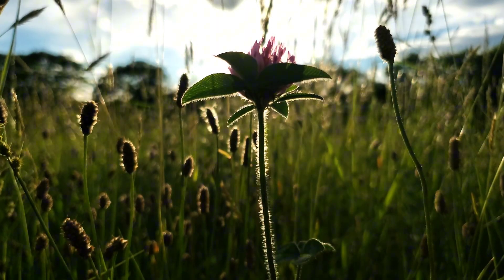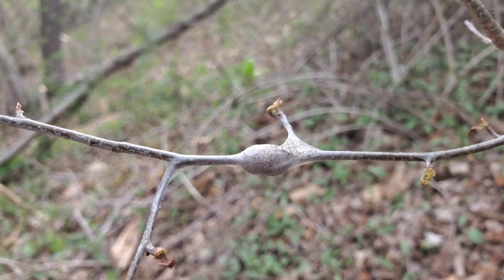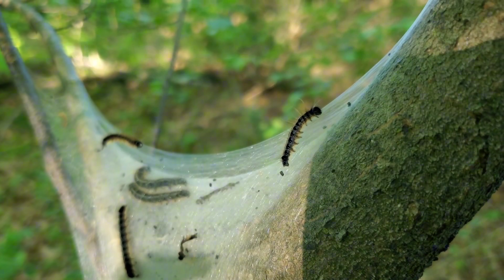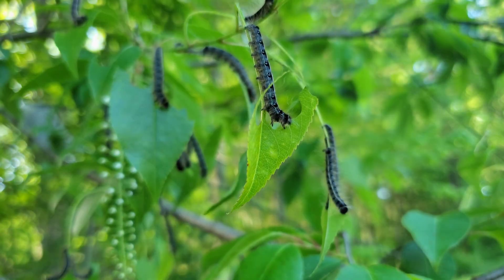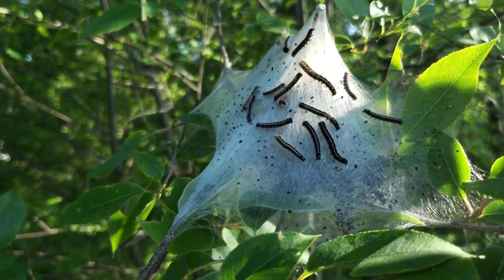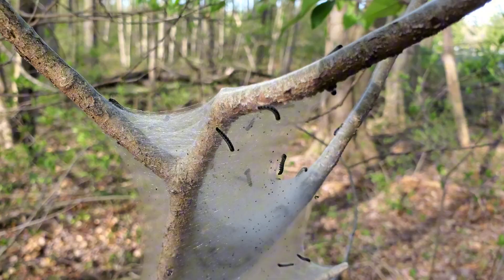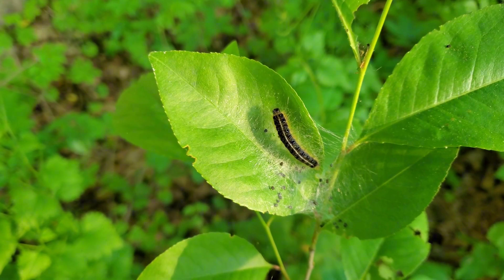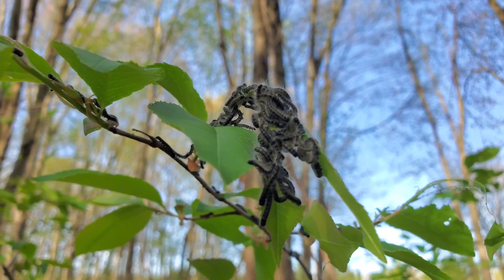Why Are These Caterpillars Building Tents in Trees?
In the early days of spring, you may spot strange silken tents nestled in the crooks of tree branches. These are no ordinary webs—they're the work of Eastern Tent Caterpillars.

In this episode of See What We Can See, we take a closer look at the lives of these fascinating insects. From the egg masses that survive winter, to the caterpillars working together to build their communal nests, we follow their story across the season. Watch as they emerge, feed, and grow inside their silk shelters.

These creatures may seem like a nuisance to some, but there's more to them than meets the eye. Join us as we explore the behavior, ecology, and survival strategies of one of spring's most curious builders.

🌳 Filmed in New England
📺 Shot in stunning 4K